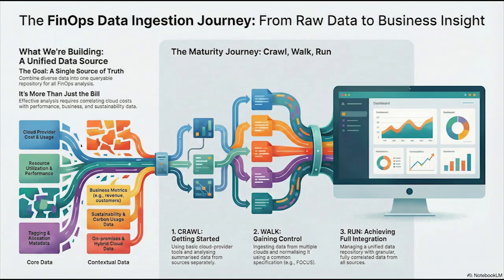(Podcast) Harnessing the Chaos: Mastering FinOps Data Ingestion for Cloud Cost Control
**Harnessing the Chaos: Mastering FinOps Data Ingestion for Cloud Cost Control! 📊💻**

Tired of messy cloud bills and fragmented data? 🤯 Data Ingestion is the essential capability for bringing clarity to your cloud spend! It’s the critical process of gathering, transferring, storing, and normalizing data from various sources to create a complete, contextualized dataset of cloud usage and cost data, making it available for deep analysis. This groundwork is vital because effective FinOps requires access to regular, frequently-updated streams of detailed usage, utilization, and cost data to drive decision making.

**What are we ingesting?** 🧐

This process goes far beyond just cloud provider cost and usage data. We collect massive datasets, including modified cloud billing data, carbon usage metrics, cloud resource utilization, observability data, and crucial business data (like revenue or customer numbers) to contextualize everything! 💰📈.

**Key Ingredients for Success in Data Ingestion:**

*   **Manage Sources:** Identify appropriate external and internal data sources to support Allocation and Reporting & Analytics strategies.
*   **Ensure Quality:** Define mechanisms to guarantee consistent quality and normalised data. This includes maintaining observability and alerting capabilities to notify teams when ingestion processes exceed established boundaries.
*   **Maintain Availability:** Design or identify a data repository to meet your Reporting & Analytics needs and ensure appropriate size, cost, performance, and resiliency throughout its lifecycle.

**The Standardization Superpower: FOCUS!** ✨

One of the earliest challenges in cloud finance is the complexity, sheer size, inconsistency, and latency of cloud data, often making standard Business Intelligence tools inadequate. That's where the **FinOps Open Cost & Usage Specification (FOCUS)** project steps in! FOCUS delivers consistency and standardization to cloud cost data, helping organizations benefit from the interoperability of common and custom tools as vendors adopt the specification. Utilizing standards like FOCUS (or other specifications) is key to normalizing dimensions and cost metrics across all data sources.

Remember, the goal of FinOps Data Ingestion isn't just to amass the largest dataset; it is to gather and integrate the data that provides real value to the organisation based on its current analytical maturity. This capability requires continuous development as your organisation matures and its data needs evolve.

***Source Attribution:*** *Information derived from excerpts of the Data Ingestion FinOps Framework Capability document.*